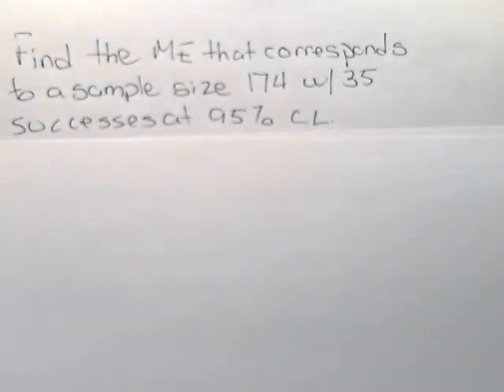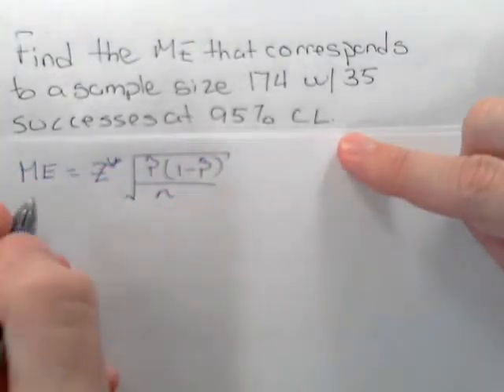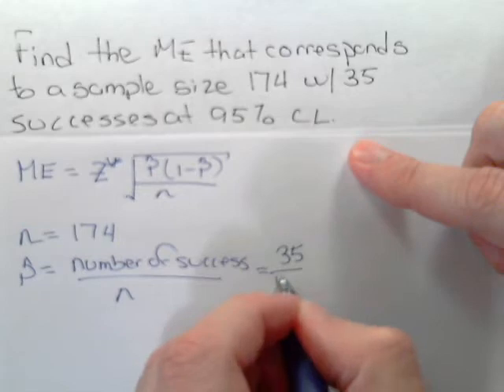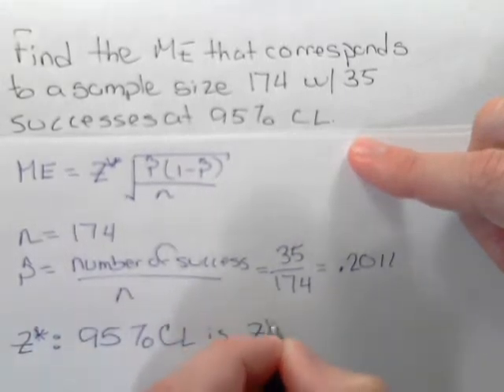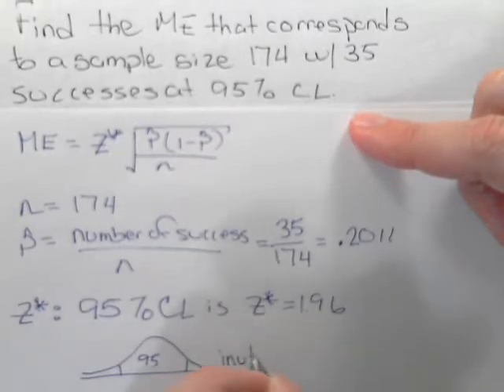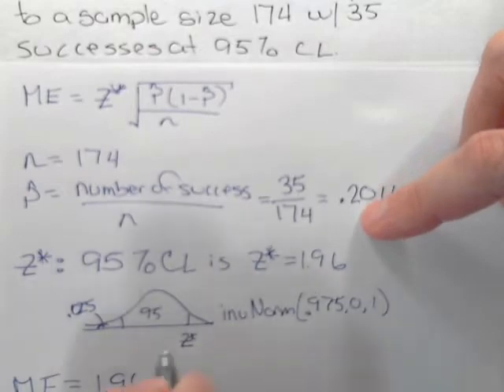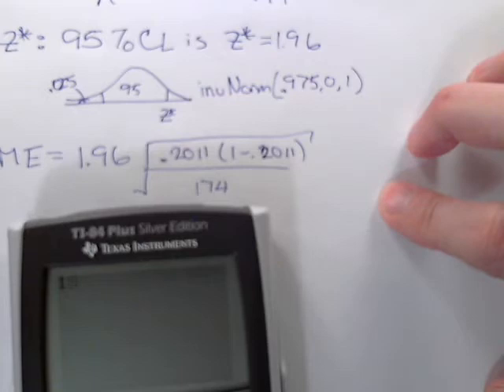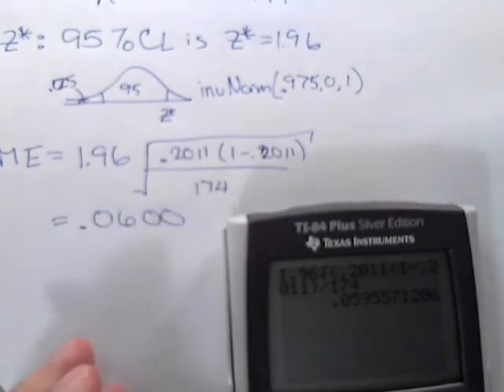MOE from Number of Successes & Sample Size (1-sample Proportion)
Find the margin or error for a 1-sample proportion with number of successes given (19.5)